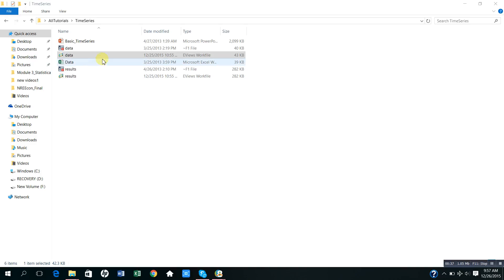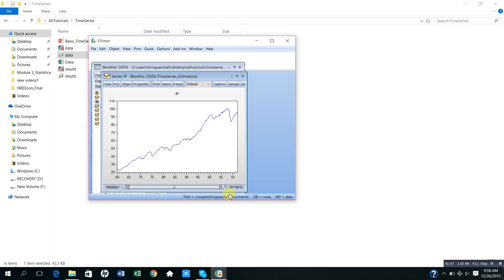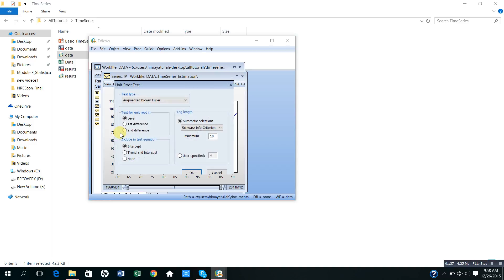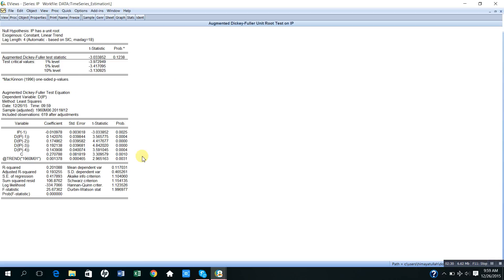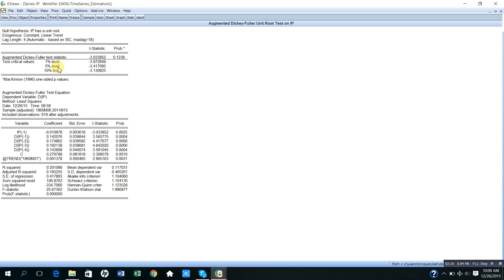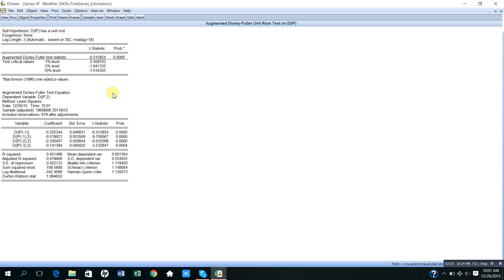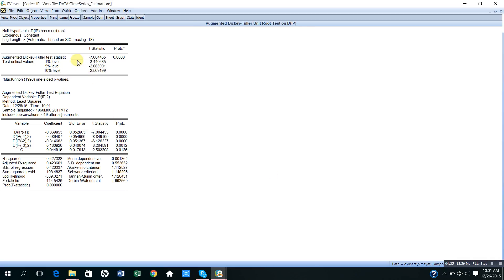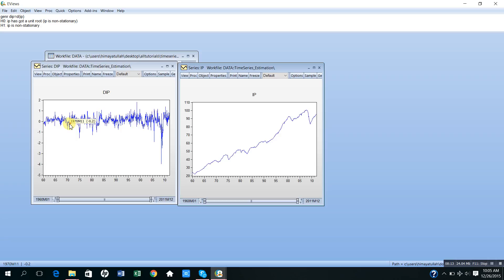13 Checking Unit Root of IP in eviews by Dr Himayatullah Khan